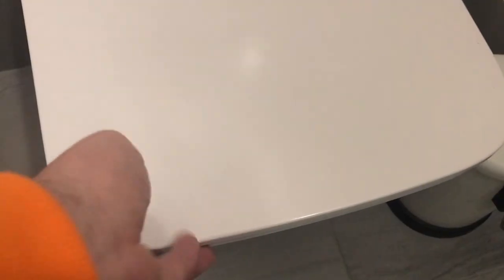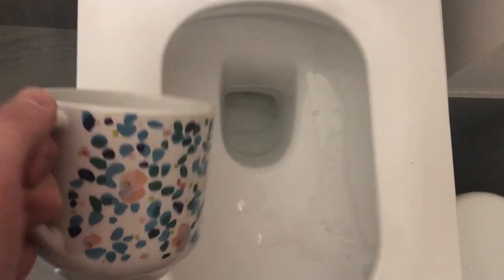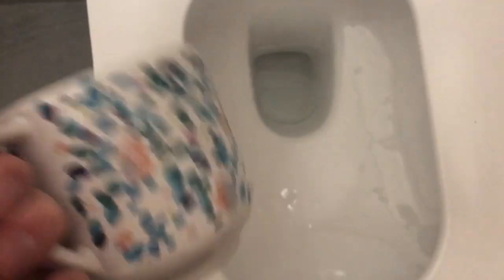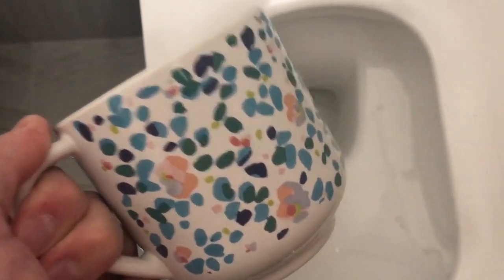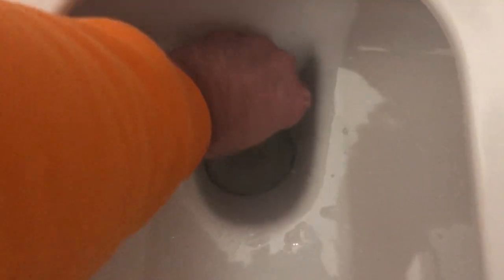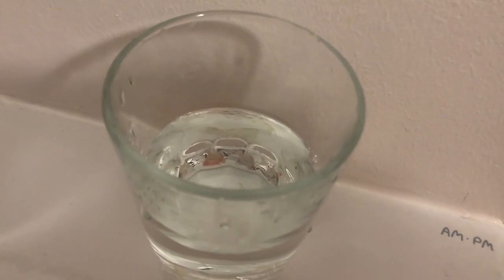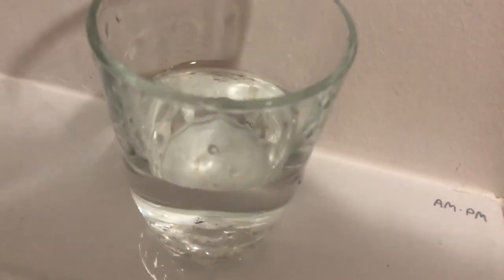Drinking toilet water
I love to drink water out of a toilet. It’s tasty!
Follow and support:
Hi, I’m Dank Junk. I create meme videos and other weird content.